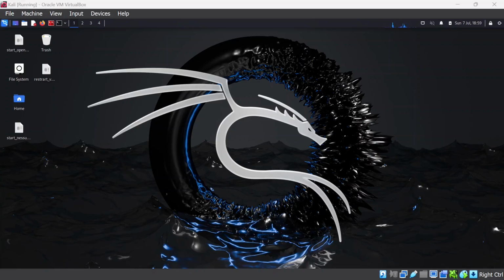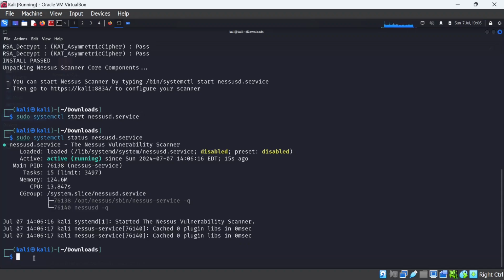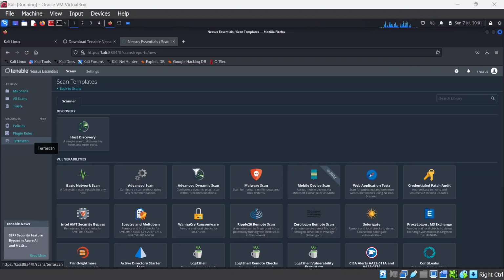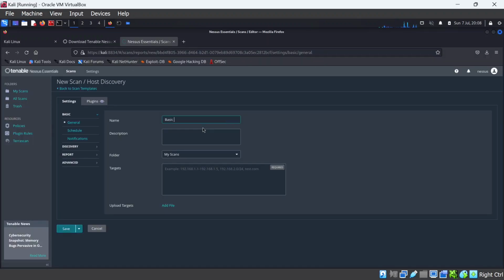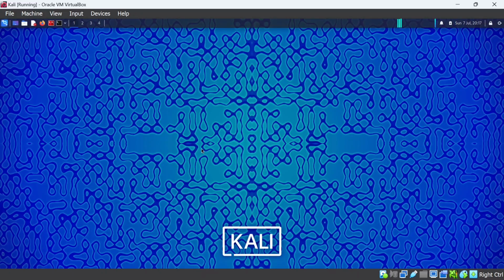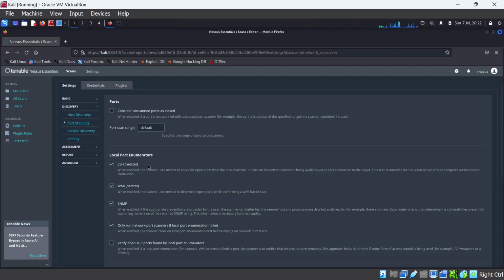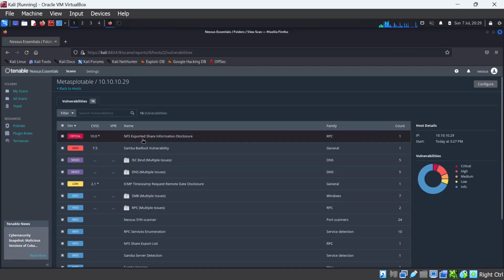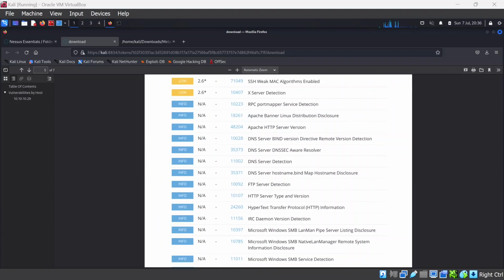Install Nessus on Kali VM (updated) | Basics of Nessus Vulnerability Scanning Tool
This is an updated video on Nessus installations with a basic demonstration of the Nessus Vulnerability Scanning interface.